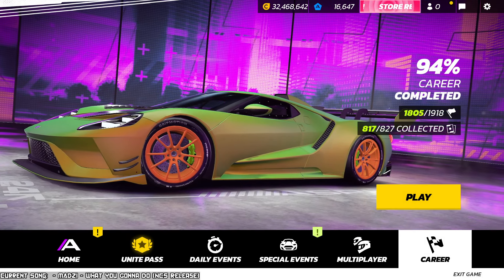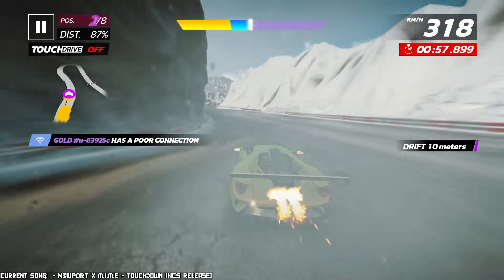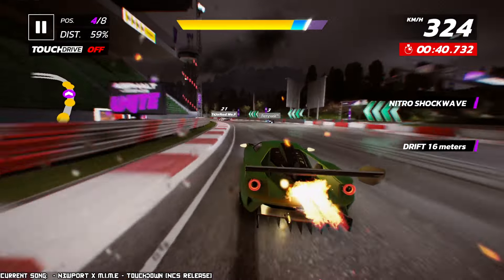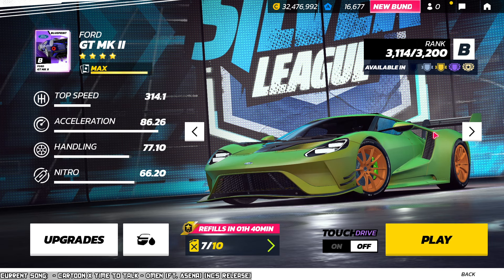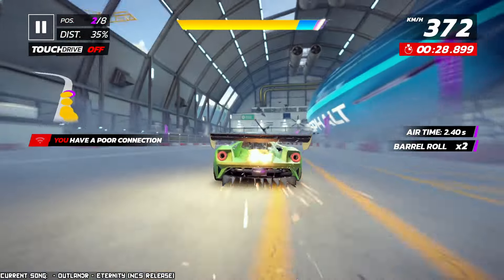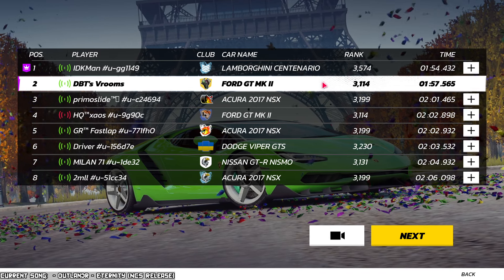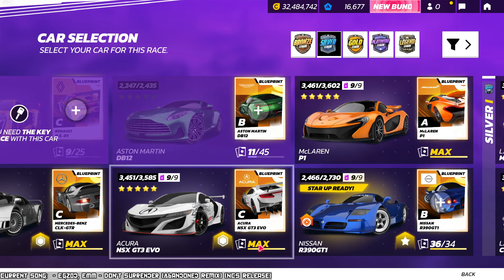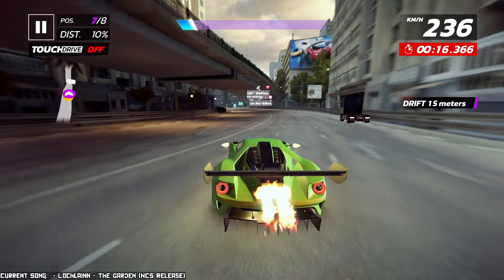Ford GT MK II at MAX★ but... 𝐇𝐨𝐰 𝐅𝐚𝐫 𝐂𝐚𝐧 𝐈𝐭 𝐓𝐚𝐤𝐞 𝐌𝐞? (Asphalt Legends Unite)